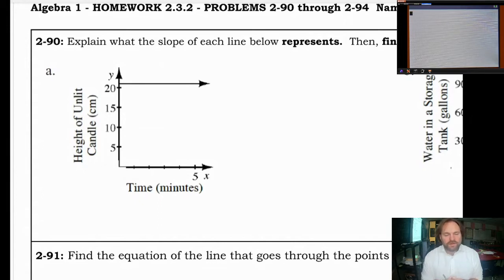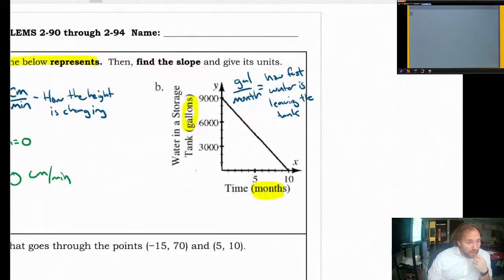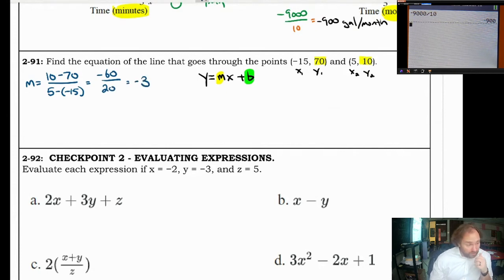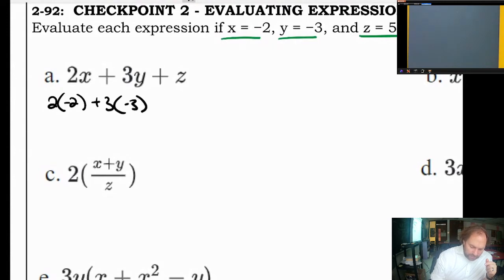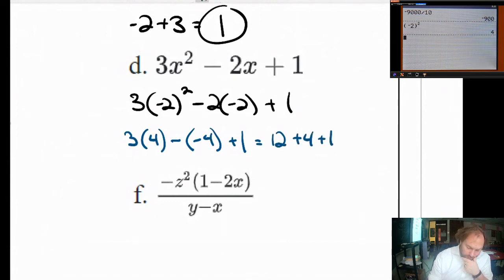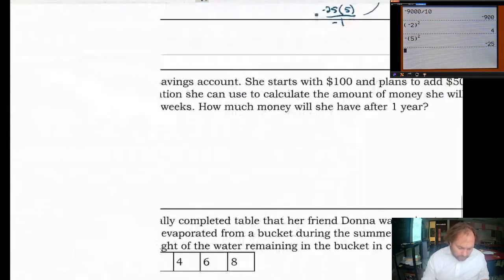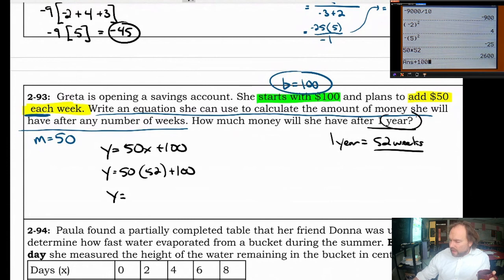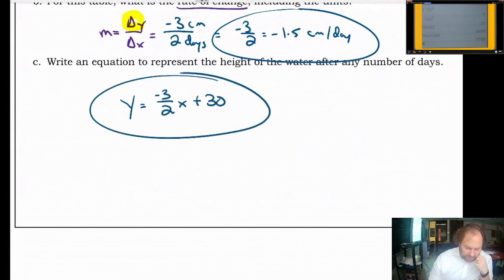CPM Algebra 1 - 12/9 - Homework Guide 2.3.2 - Problems 2-90 through 2-94